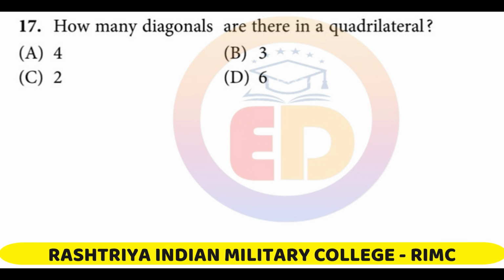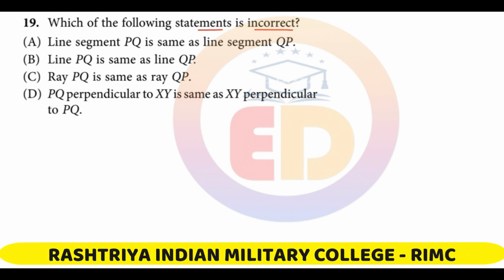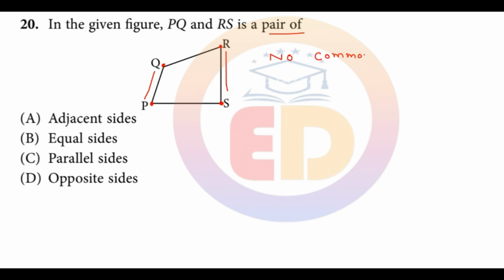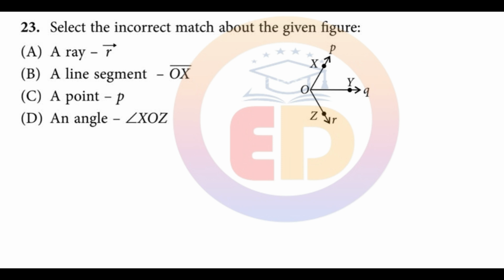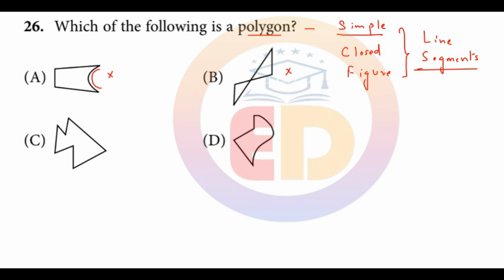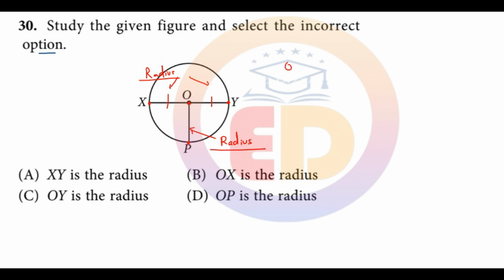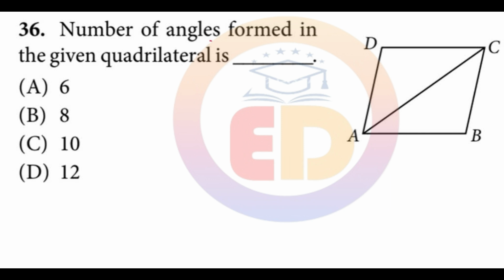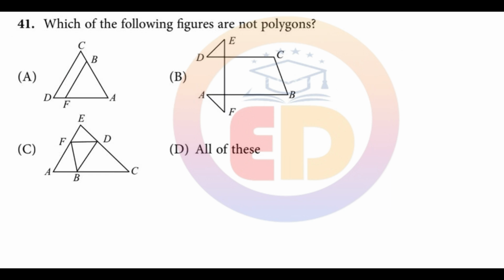Master Geometry for Sainik School, RMS, Navodaya, RIMC, NDA & UPSC Foundation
Shape your success with this comprehensive geometry video, designed for students preparing for Sainik School, RMS, Jawahar Navodaya, RIMC, NDA Foundation, and UPSC Foundation exams.

Explore key concepts like angles, triangles, circles, and more, with clear explanations to boost your math skills. Watch now to strengthen your foundation and excel in your competitive exams!

ज्यामिति में महारत हासिल करें: सैनिक स्कूल, RMS, नवोदय, RIMC, NDA और UPSC फाउंडेशन के लिए

इस व्यापक ज्यामिति वीडियो के साथ अपनी सफलता को आकार दें, जो सैनिक स्कूल, RMS, जवाहर नवोदय, RIMC, NDA फाउंडेशन और UPSC फाउंडेशन परीक्षाओं की तैयारी करने वाले छात्रों के लिए बनाया गया है।

कोण, त्रिकोण, वृत्त और अन्य महत्वपूर्ण अवधारणाओं को स्पष्ट व्याख्या के साथ समझें। अभी देखें और अपनी प्रतियोगी परीक्षाओं में उत्कृष्टता प्राप्त करें!

भूमितीमध्ये प्राविण्य मिळवा: सैनिक स्कूल, RMS, नवोदय, RIMC, NDA आणि UPSC फाउंडेशनसाठी

या सर्वसमावेशक भूमिती व्हिडिओसह तुमचे यश घडवा, जो सैनिक स्कूल, RMS, जवाहर नवोदय, RIMC, NDA फाउंडेशन आणि UPSC फाउंडेशन परीक्षांची तयारी करणाऱ्या विद्यार्थ्यांसाठी तयार केला आहे. कोन, त्रिकोण, वर्तुळे आणि इतर महत्त्वपूर्ण संकल्पना स्पष्ट स्पष्टीकरणासह समजून घ्या. आता पहा आणि तुमच्या स्पर्धा परीक्षांमध्ये यश मिळवा!